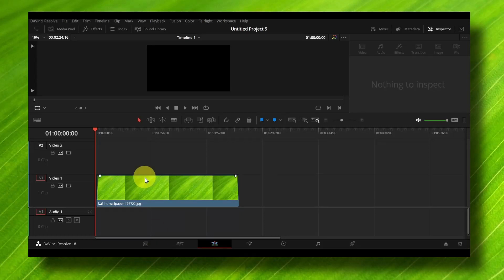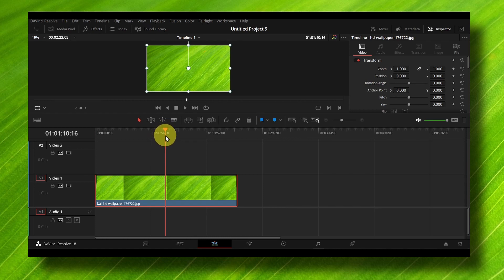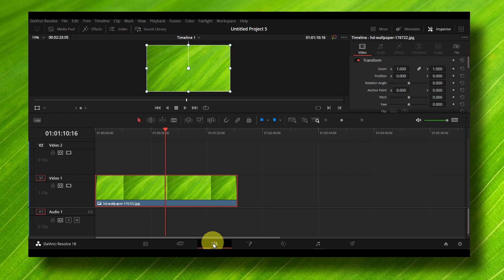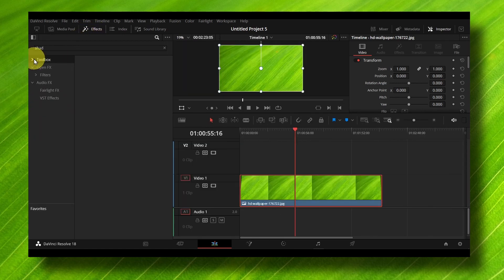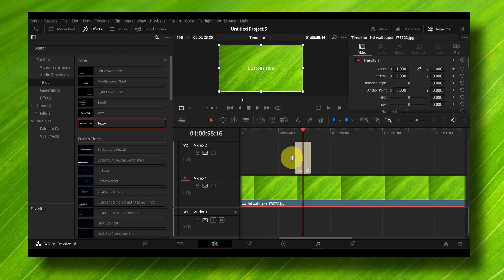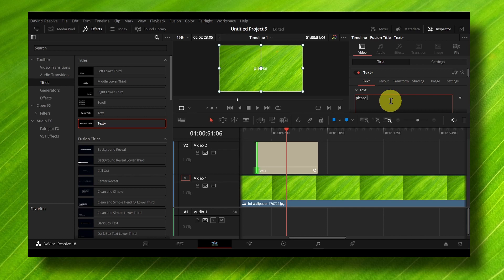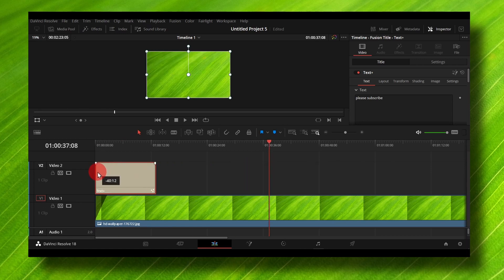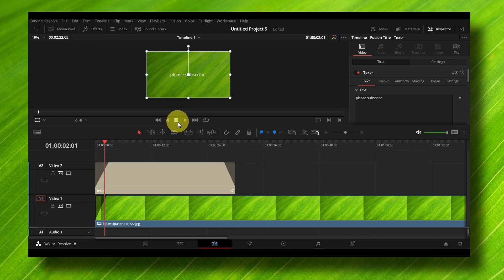How To Add Text In Davinci Resolve 18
You won't want to miss a single detail of this tutorial since I will take you step-by-step through the entire procedure. So please follow along with me and watch the entire video on How To Add Text In Davinci Resolve 18

⌚ TIMESTAMPS
0:00 Introduction
01:00 Wrap up